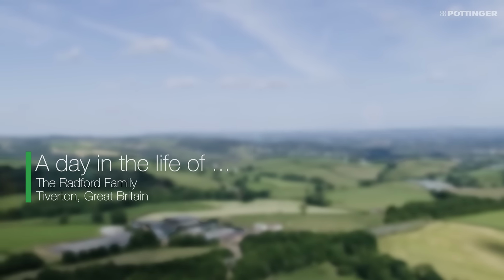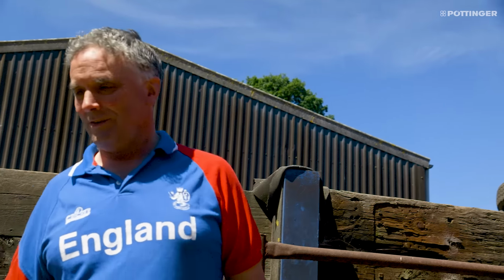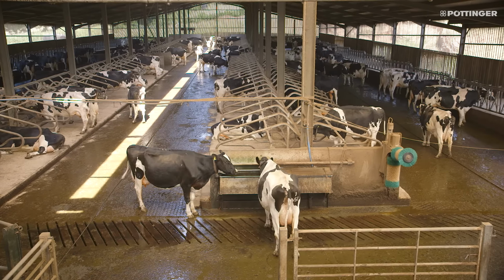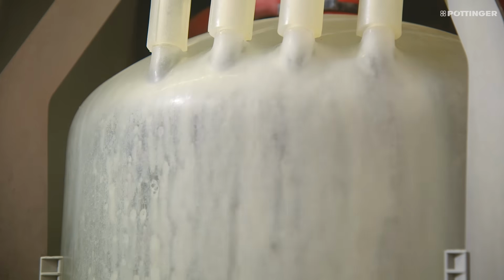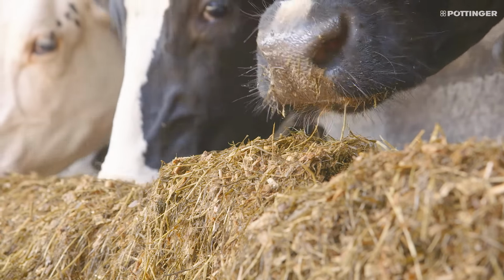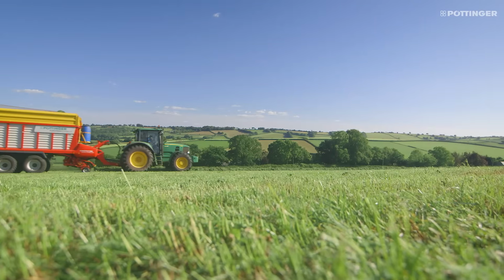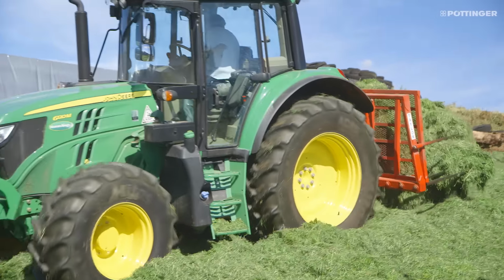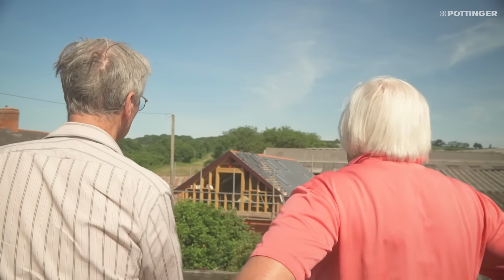PÖTTINGER - A day in the life of the Radford Family [EN]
The Radford family farm just outside of Tiverton, Devon in the Southwest of England. Stephen, Carol and their son Graham live and work together with Stephens parents Colin and Margaret Radford.

The farm was established back in the 1930’s with only 80 acres. Today the Radford family farms about 400 acres.

Stephen and Graham jointly oversee daily milking and herd management responsibilities, whilst Carol tends to the farms calves, ensuring a healthy replacement stock is available and seeing all cattle are finished on the farm.